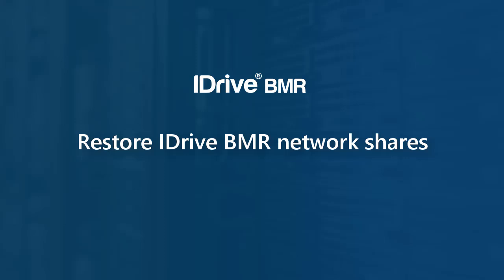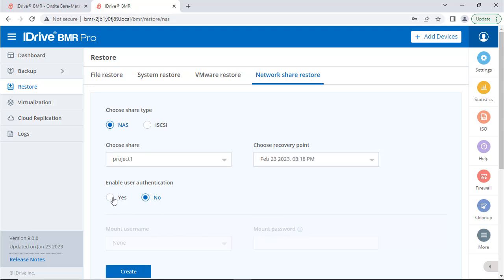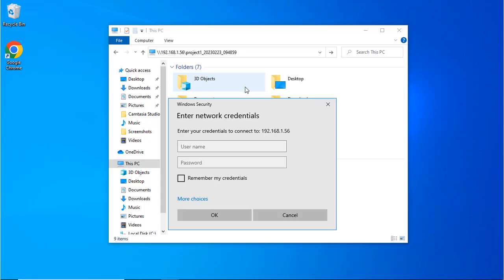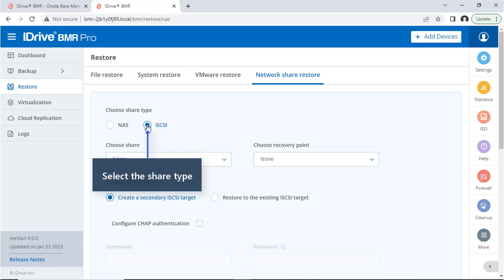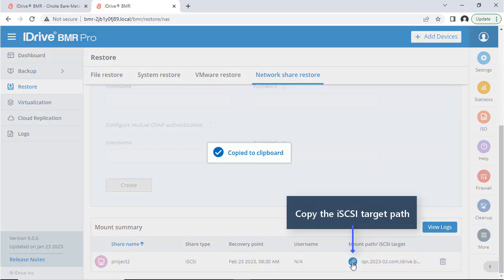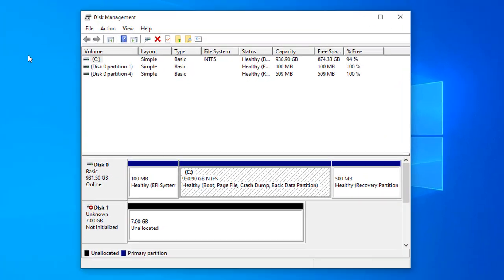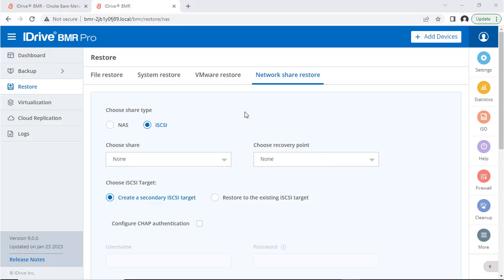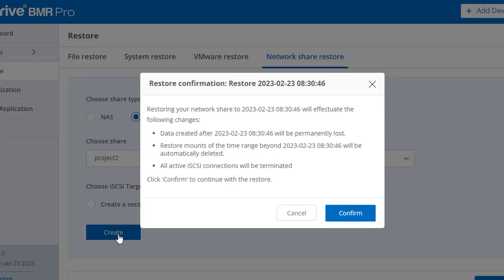How to Restore Your IDrive BMR NAS and iSCSI Share Data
This video tutorial demonstrates how to restore your IDrive® BMR NAS and iSCSI share data using the IDrive BMR NAS Application. The application allows you to easily recover data from your NAS and iSCSI shares, ensuring your files remain accessible and secure even after accidental deletions, corruption, or system failures.

With IDrive BMR NAS, you can quickly restore individual files, folders, or complete shares from local snapshots, maintaining version control and minimizing downtime. It provides a reliable and efficient recovery process, helping you safeguard your business-critical data and keep your storage environment fully operational.